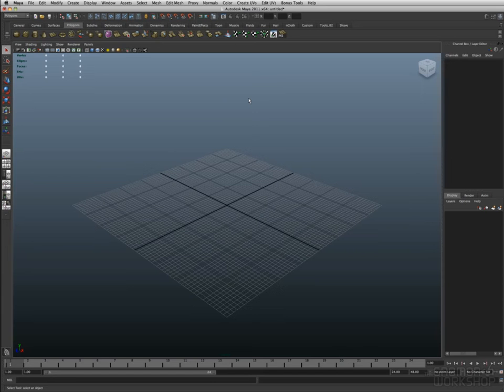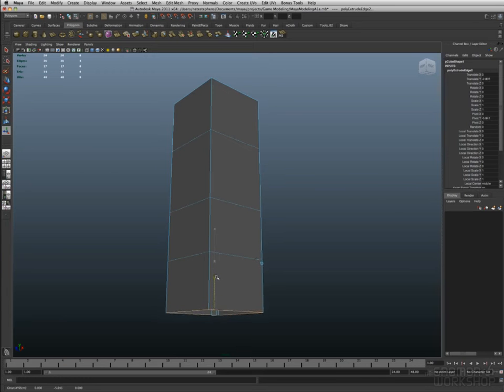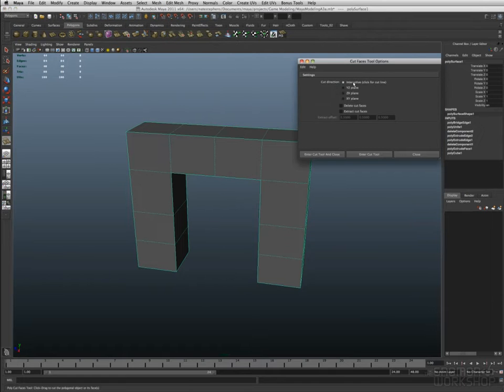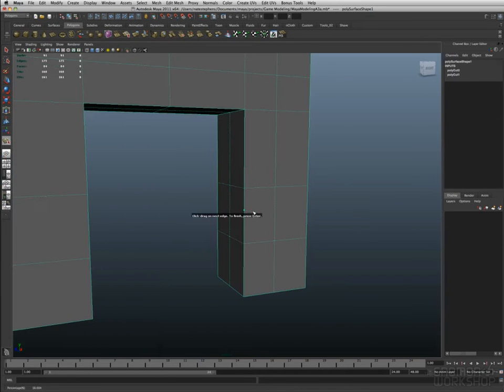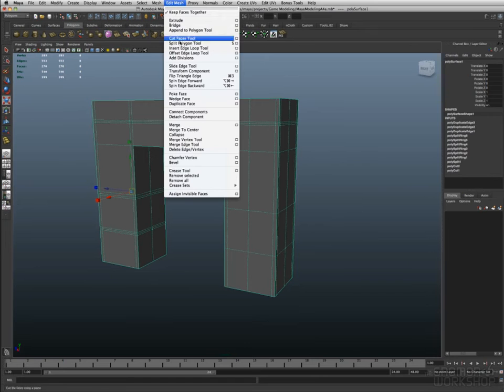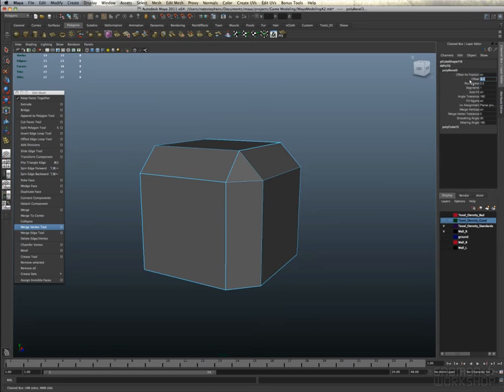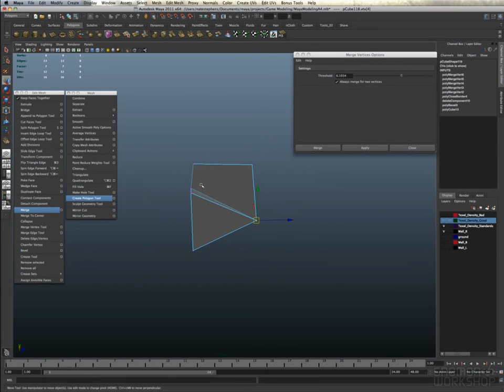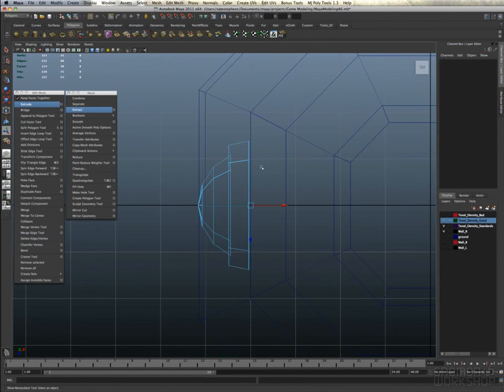Modeling Tools Инструменты моделирования maya 3d Environment Modeling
Следующие команды и инструменты в окне Инструментарий моделирования позволяют создавать и редактировать полигоны.

Объединяет выбранные сетки в единую полигональную сетку. Многие операции редактирования полигонов могут быть выполнены только между двумя отдельными сетчатыми оболочками, как только они были объединены в одну сетку.
См. раздел Объединение многоугольных сеток.
Разделяет несвязанные оболочки в сетке на отдельные сетки. Вы можете разделить все оболочки сразу или указать оболочки, которые вы хотите разделить, сначала выбрав некоторые грани на оболочках, которые вы хотите разделить.
Сглаживает выбранную полигональную сетку, добавляя деления к полигонам на сетке.
Выполняет логическое объединение, объединяя объем выбранных вами сеток. Исходные два объекта сохраняются за вычетом пересечения.
Следующие команды также доступны в меню Редактирование сетки.
Позволяет извлекать новые полигоны из существующих граней, ребер или вершин.
Позволяет снимать фаски с вершин или закруглять края полигональной сетки. Скос расширяет каждую выбранную вершину и ребро в новую грань.
Позволяет создать мост (дополнительные грани) между двумя группами граней или ребер на существующей полигональной сетке.
Добавление подразделений
Разбивает выбранные компоненты полигона (ребра или грани) на более мелкие компоненты. Добавление разделов полезно, когда вам нужно добавить детали к существующей полигональной сетке глобальным или локализованным образом. Грани полигонов можно разделить на трехсторонние (треугольники) или четырехсторонние (четырехугольники) грани. Ребра можно разделить так, чтобы увеличить количество сторон на грани.
В меню Mesh Tools также доступны следующие инструменты.
Позволяет вырезать, нарезать и вставлять контуры кромок. Вы можете извлекать или удалять кромки вдоль разреза, вставлять контуры кромок и разрезы с обтеканием и разделением кромок, а также редактировать в режиме предварительного просмотра плавной сетки.
См. Инструмент с несколькими вырезами, Разделите полигоны с помощью инструмента Multi-Cut и Параметры инструмента с несколькими вырезами.
Целевой сварной шов
Позволяет объединять вершины или ребра для создания общей вершины или ребра между ними. Компоненты могут быть объединены, только если они принадлежат к одной сетке.
Позволяет соединять вершины и/или ребра с помощью других ребер.
Позволяет моделировать естественным и органичным образом, используя упрощенный рабочий процесс с одним инструментом для повторной топологии сеток. Ручной процесс ретопологии позволяет создавать чистые сетки, сохраняя при этом форму исходной поверхности.